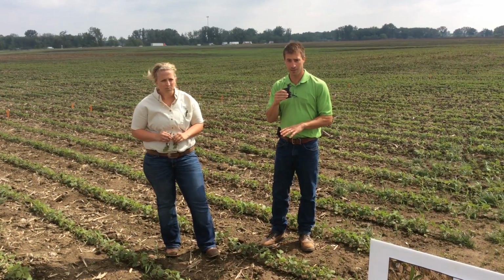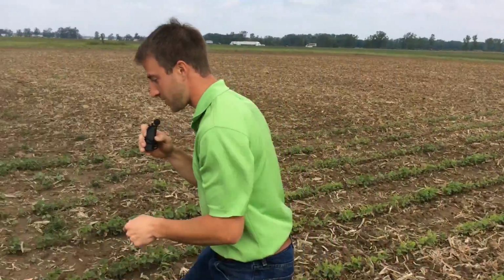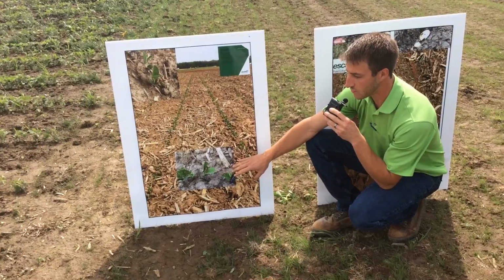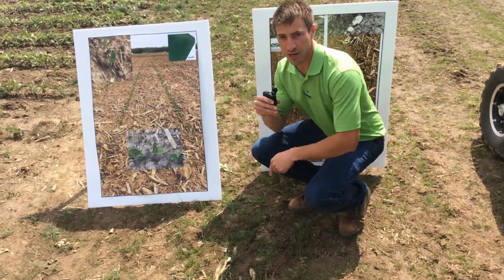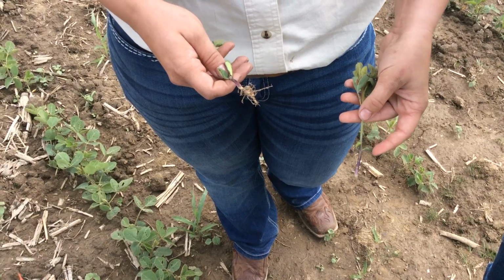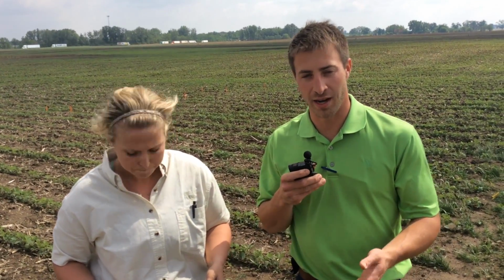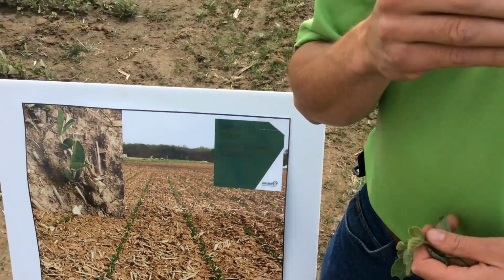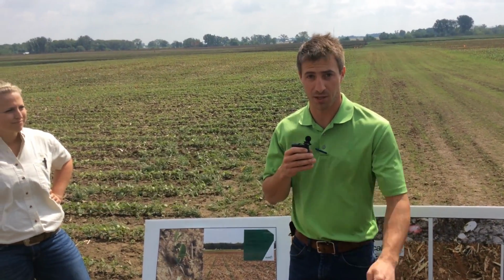Soybean Treatment Evaluations: Beck’s Escalate™ vs. Non-Treated | London, OH PFR Site